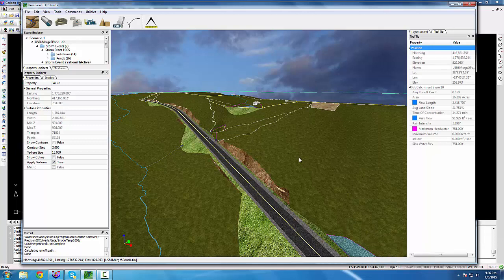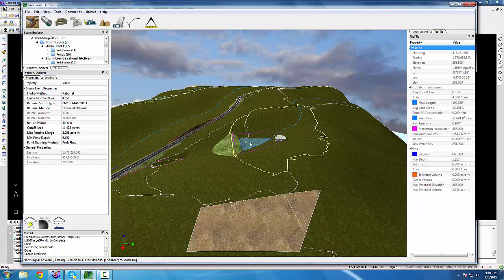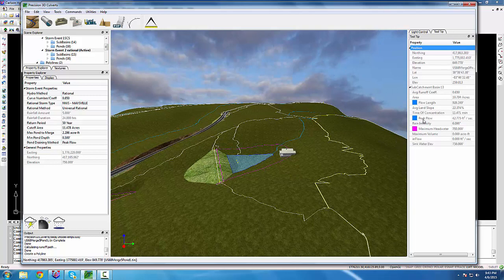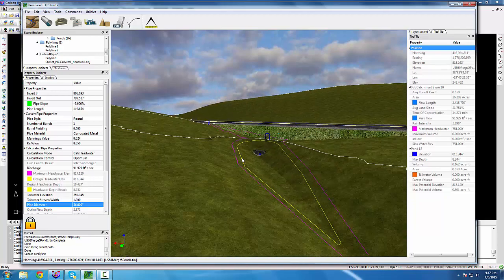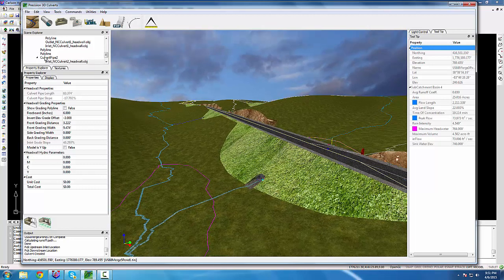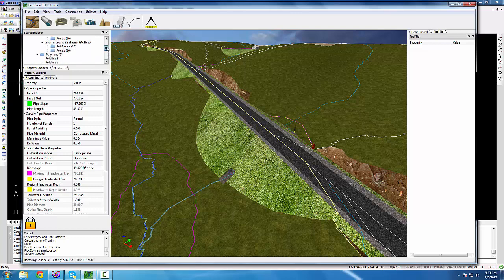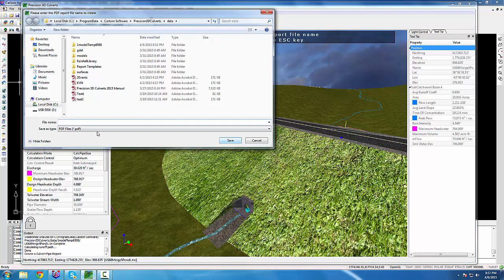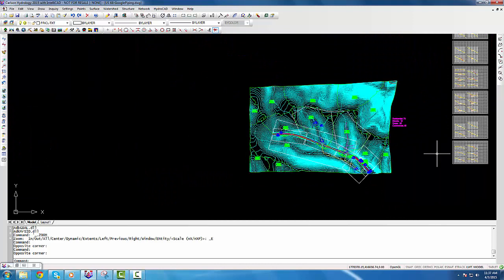P3D SCS vs Rational